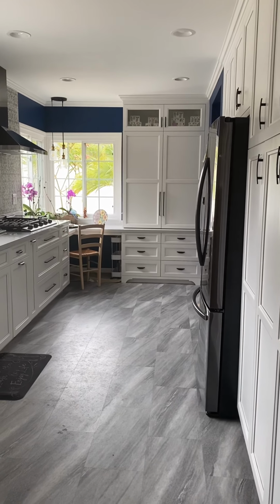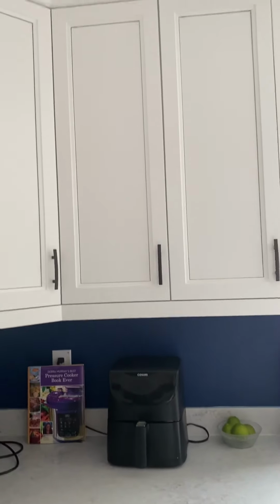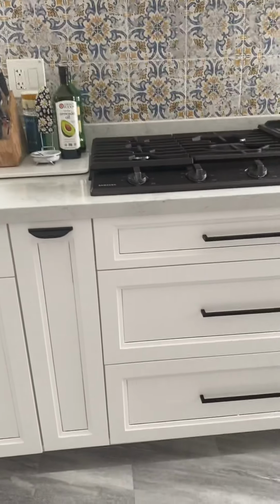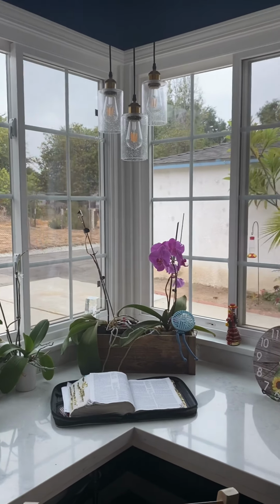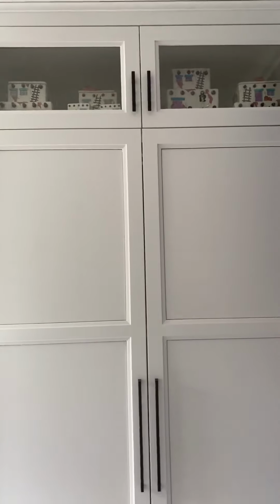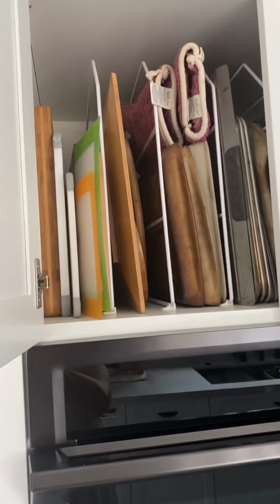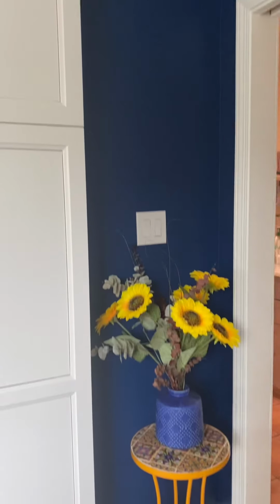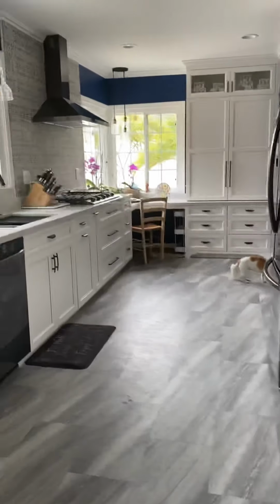Blue walls white cabinets kitchen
This kitchen remodel took one year to complete. Reason is since I work out of my home, I didn’t want workers and clients here at same time. I learned a lot completing my dream kitchen. God Is Good!